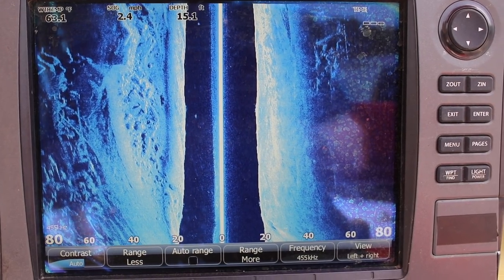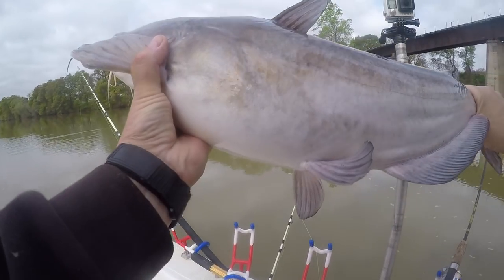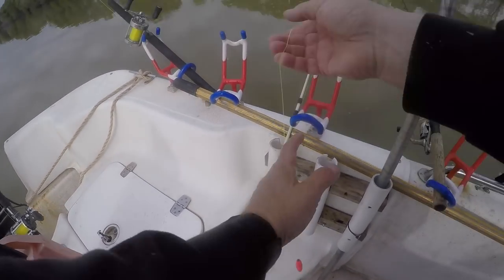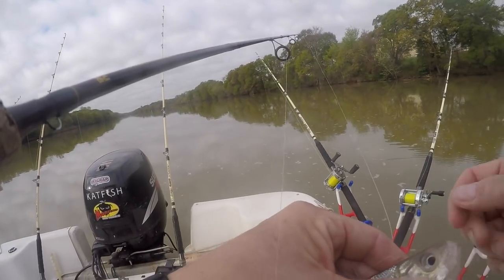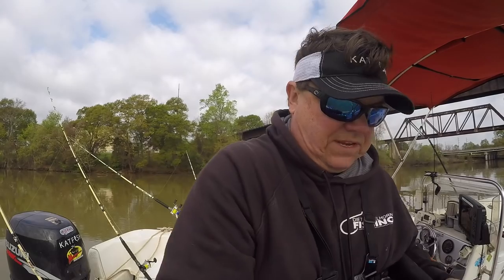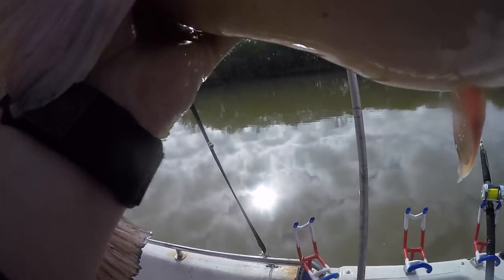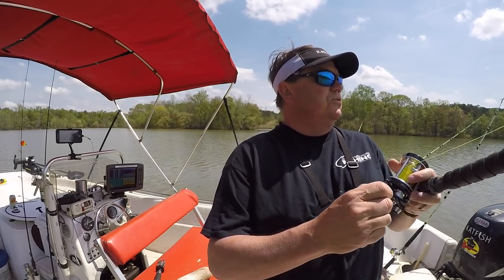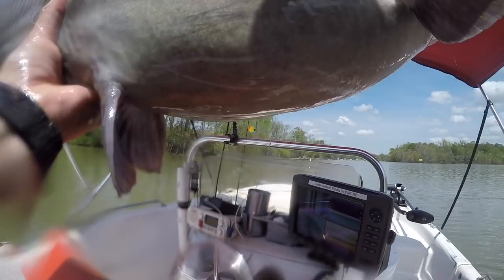Tips for Spring Flathead Catfish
If you like want to learn how to catch flathead catfish, and you are planning to fish for spring flathead catfish this year, there are some good flathead catfishing tips in this video.

Flathead catfish are a sought out species of catfish in most of the country.  There are many questions about how to catch flatheads, what is the best flathead bait, and where are the best places to fish for them

Flathead catfish fight like no other catfish, and the huge mouth of the flathead is very impressive.  Hopefully the flathead catfish tips in this video will help you out this spring!

These tips for flathead fishing should help and rod and reel anglers who is fishing for flatheads from the bank, or fishing for flatheads from a boat.